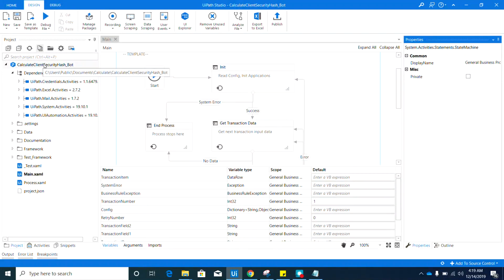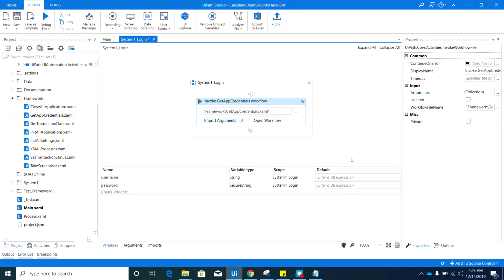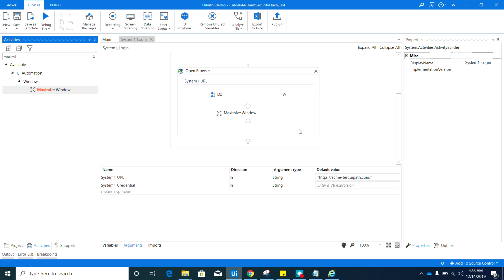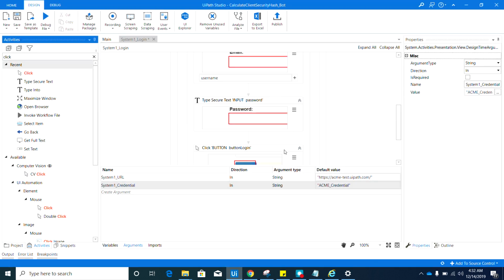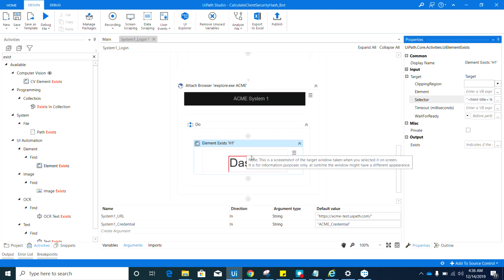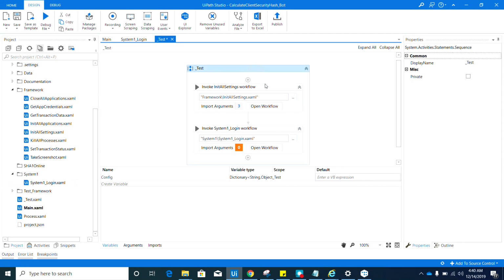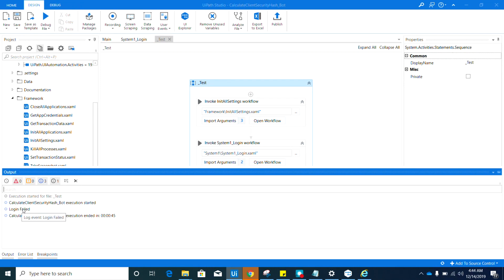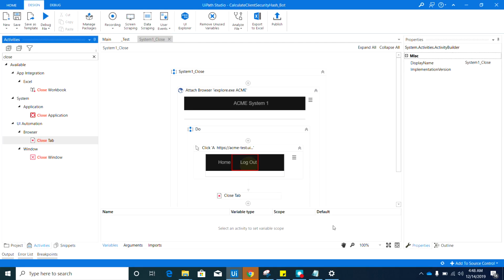4_v.19.11.0 | Calculate Client Security Hash | System1 Login | Dispatcher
Content:
Creation of System1 and SHA1 Online Folder
System1_Login
System1_Close